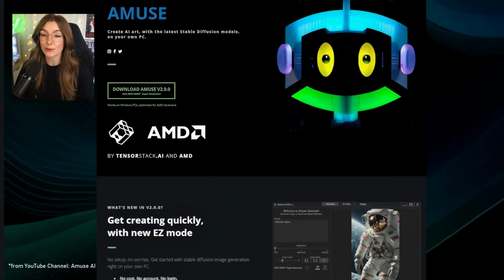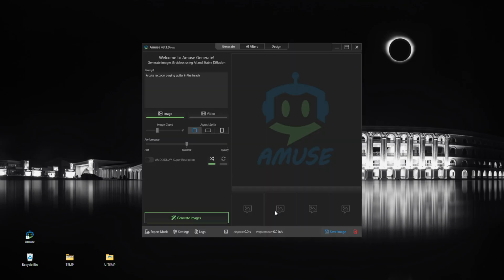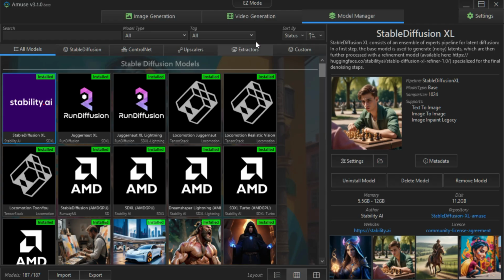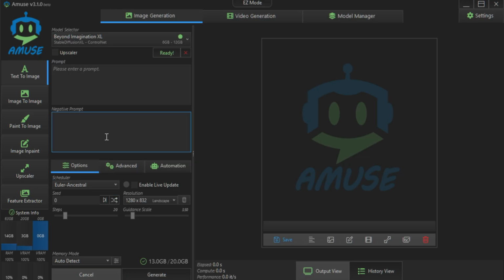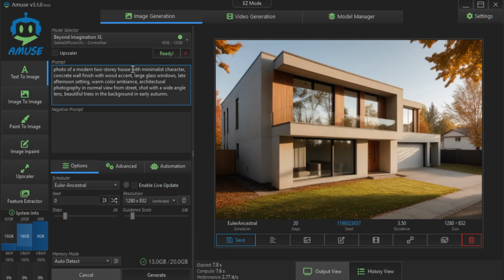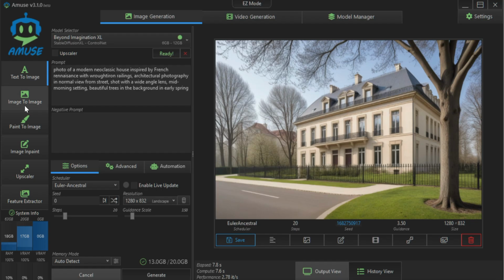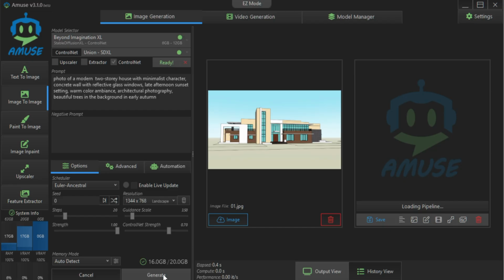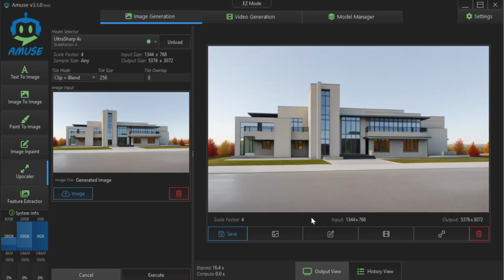How to Get Unlimited AI Renders for FREE | ArchViz Secret Revealed!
🚀 Discover how to get unlimited AI renders for FREE — perfect for architectural visualization (ArchViz), 3D artists, and designers! In this video, I reveal a powerful tool and workflow that lets you create stunning AI-generated renders without paying a cent.

Whether you're a beginner or a seasoned pro, this method will level up your visuals using cutting-edge AI. Stop wasting money on expensive rendering software and start creating smarter, faster, and for FREE!

💡 Tools mentioned: [Amuse AI by AMD]

I am an architect by profession but I love all things art.
I also design merchs & apparels and sell it on REDBUBBLE

MY GEARS:
Hardware:
Processor: AMD Ryzen 9 7900
GPU: XFX RX 7900X
RAM: DDR5 6000 CL30 64gb
Monitor: LG 32UD89-W 32" 4K

Cameras:
Olympus OM-D E-M1ii
Olympus OM-D E-M5ii

Software:
Photo Editing: Adobe Lightroom
Graphic Design: Adobe Photoshop
CAD: AutoCAD 2018
3D Modelling: SketchUp, Revit
Rendering: Lumion 11
Video Editing: Filmora X / DaVinci Resolve

Note: This video was partly done with the help of AI